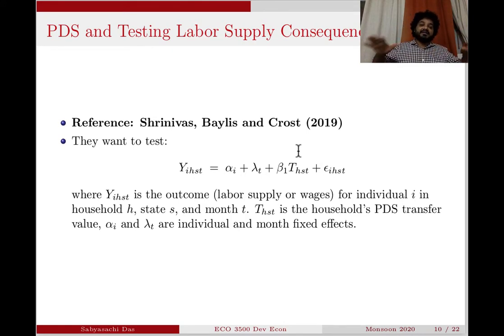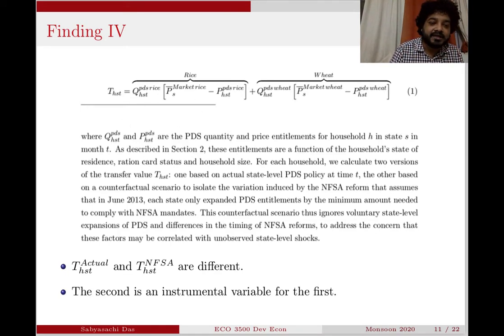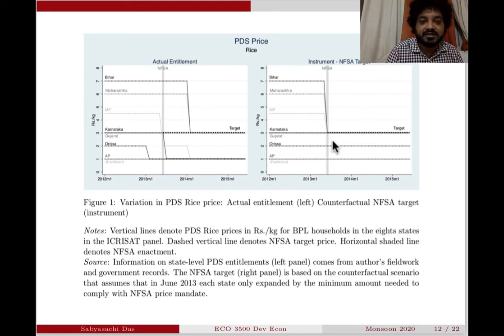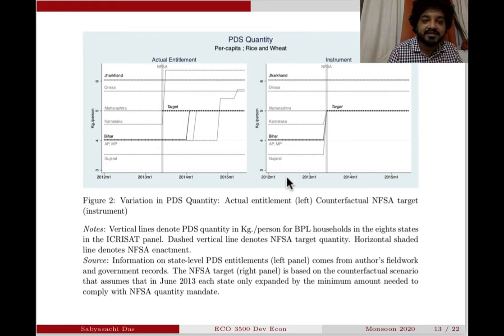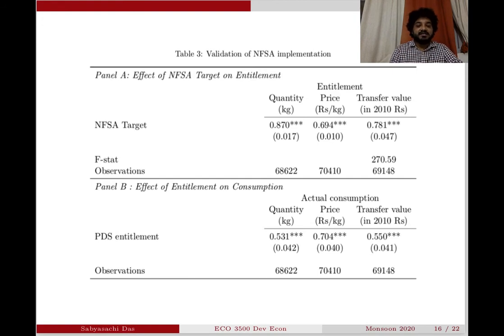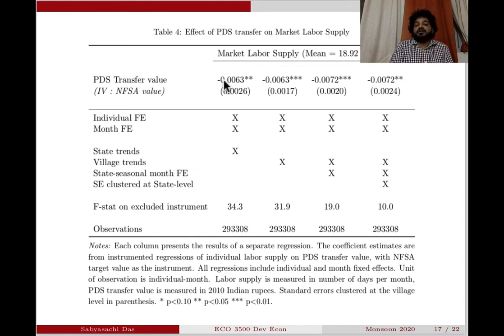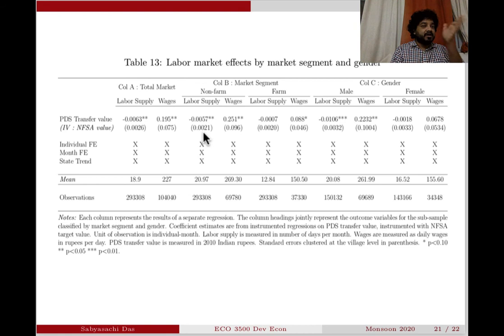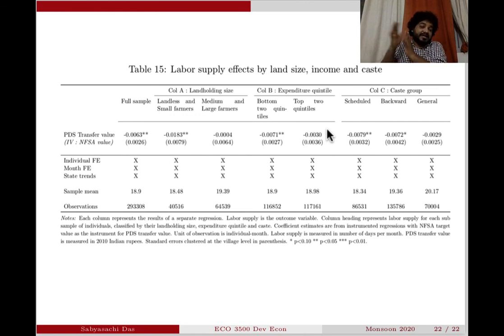Lecture 4: Social Safety Nets Part 2